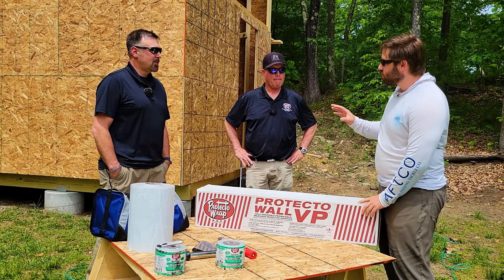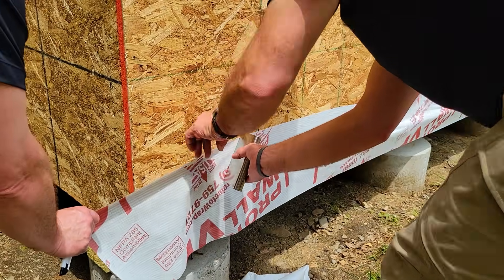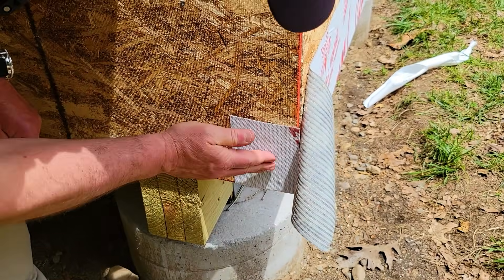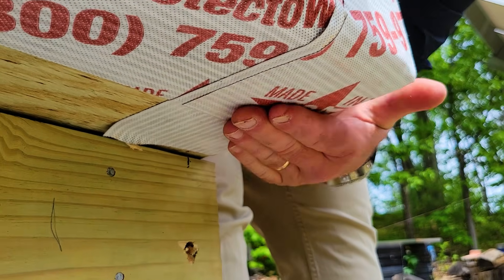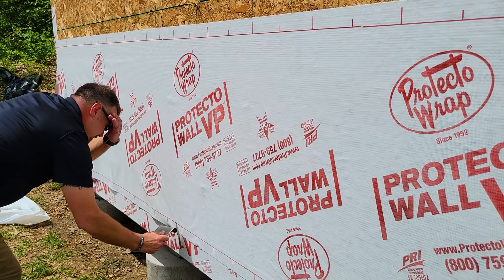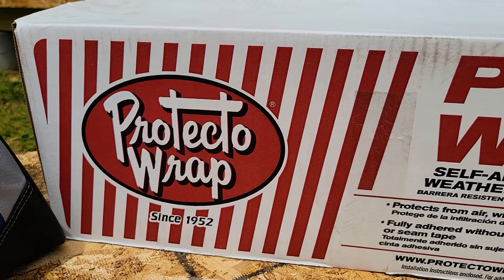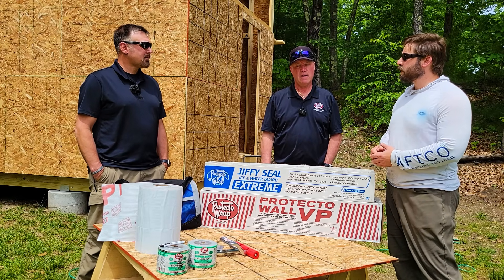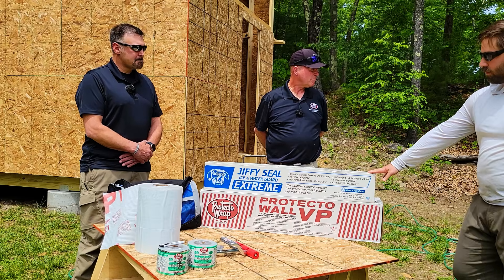Protecto Wrap helps to air seal and keep the DIY Cabin dry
The most important step to take in making a building energy efficient, is to make it air tight.  Thanks to Protecto Wall VP, we can make the cabin air tight in an easy step at the same time as installing the WRB (weather resistive barrier).

Protecto Wrap is a US based company that makes products for residential and commercial projects.   The products help air seal and keep the structure dry.  We had the pleasure of Clayton and Brian coming out to the off grid cabin.  Clayton and Brian were great to help explain the benefits, and installation, of several products.  More details on other flashing products will come in future videos.

This video primarily focusses on the new product called "Protecto Wall VP".  This is a peal and stick membrane that serves duel functions.  It is the weather resistive layer.  This means it keep the water out of the structure during construction, and will continue stopping liquid water that finds its way past the cladding layer for the life of the structure.  All siding and windows will eventually leak, so this is the secondary layer.

The Protecto Wall VP also serves as a fantastic air barrier.  Stopping air leakage is extremely important to saving energy, and protecting the structure from water vapor entering and potentially condensing inside the wall structure.  Every gap and hole is covered by this membrane making a wonderful air control layer when applied over the sheathing.

Even though Protecto Wall VP stops liquid water, it is still vapor open.  It allows water vapor to pass through with a vapor permeance of 43.5.

Protecto Wall VP comes in two sizes, a 40 inch wide roll, and a 12 inch wide roll.

Large roller

Protecto Wrap provided some products including the  Protecto Wall VP to David Poz, LLC at no cost.  David Poz, LLC. was not paid for this video and any views or opinions expressed by David are his alone and not intended to represent the views or opinions of Protecto Wrap.